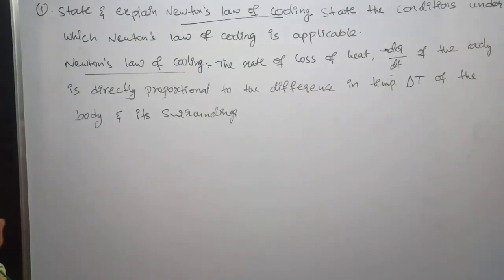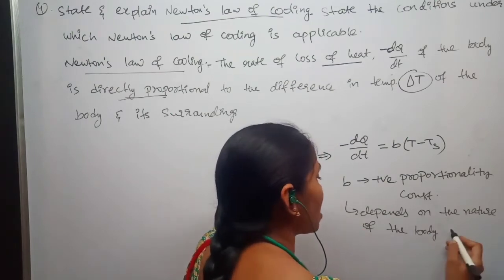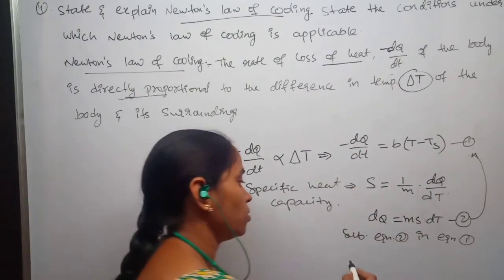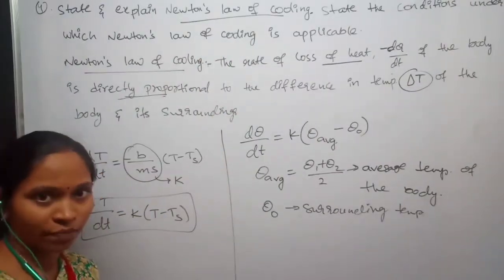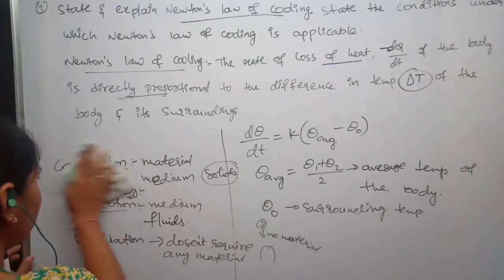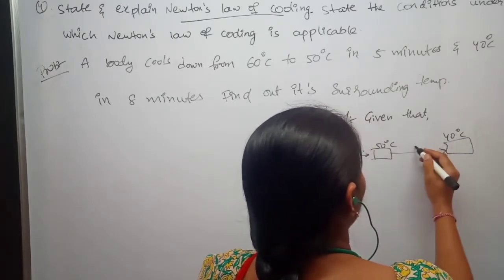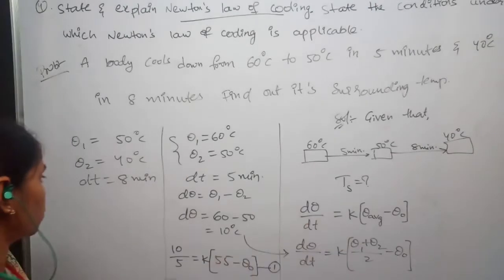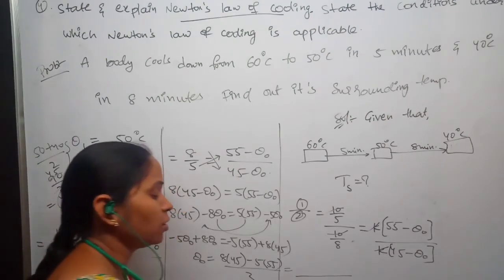Inter physics || Newton's law of cooling||Important essay question for IPE physics exam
This class contains explanation of

Newton's law of cooling with problem
Notes for IPE exam
Heat transfer through Conduction, convection and radiation